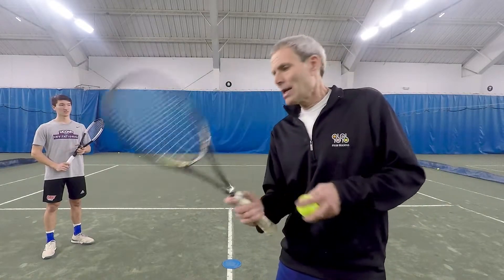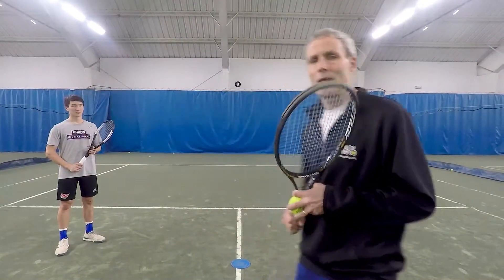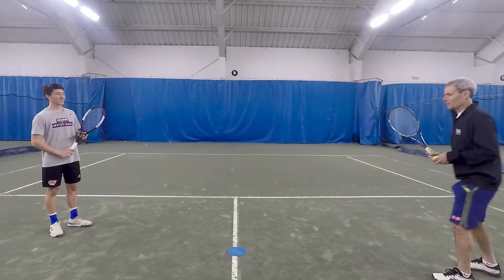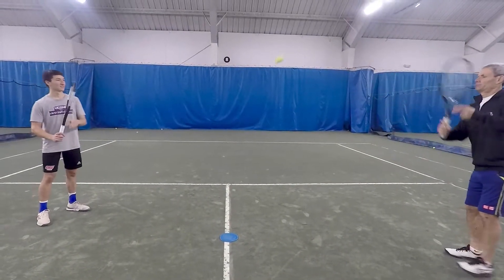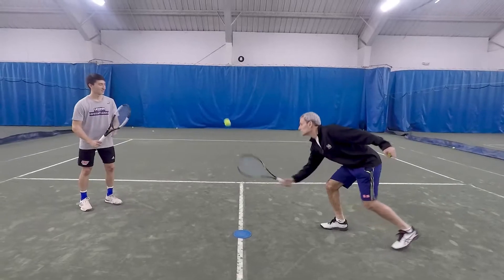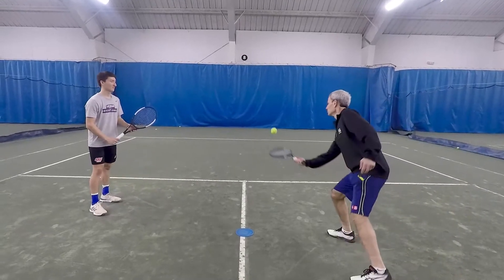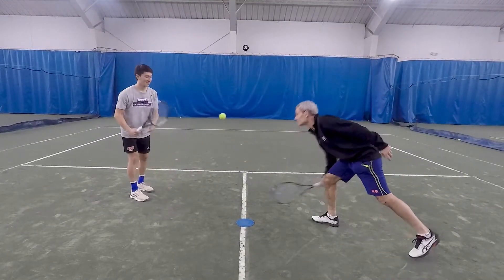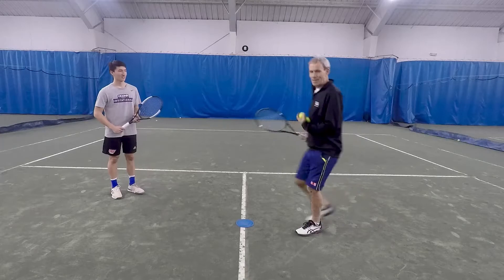CoachED Weiss RACQUET CONTROL Drill with regular eastern forehand grip